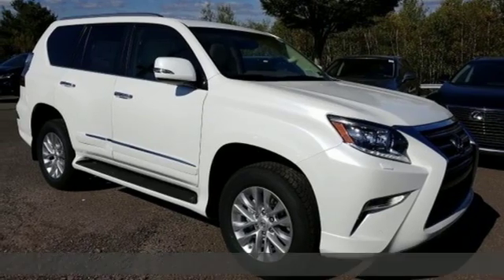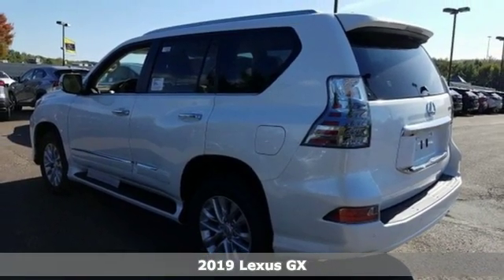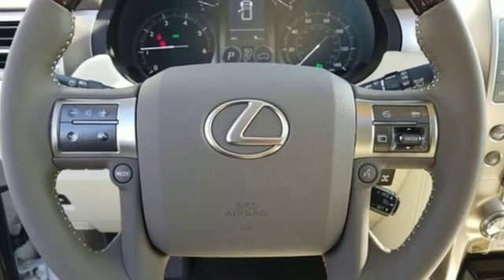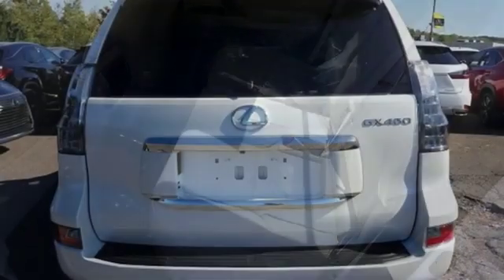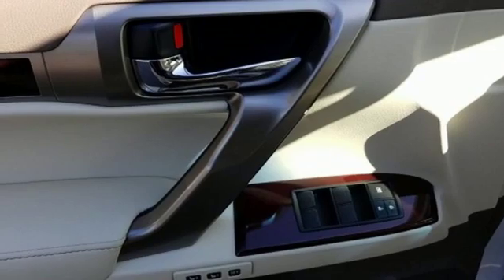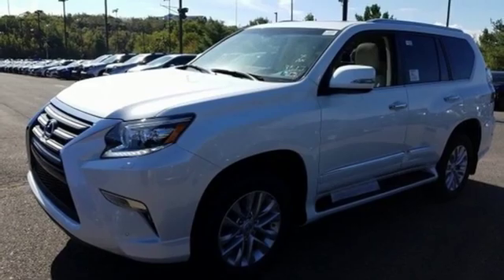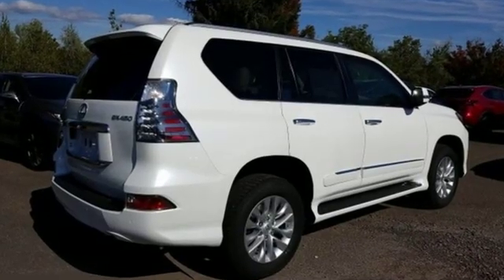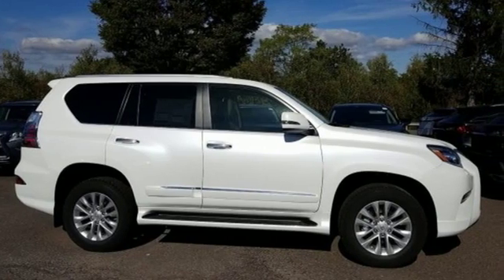New 2019 Lexus GX Wilkes-Barre, PA L16522 - SOLD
Year: 2019
Make: Lexus
Model: GX
Trim: 460
Engine: 4.6L V8 DOHC Dual VVT-i 32V
Transmission: 6-Speed Automatic with Sequential Shift ECT
Color: Red
Interior: White
Stock #: L16522
VIN: JTJBM7FX7K5239073

Address:
150 Motorworld Dr #5